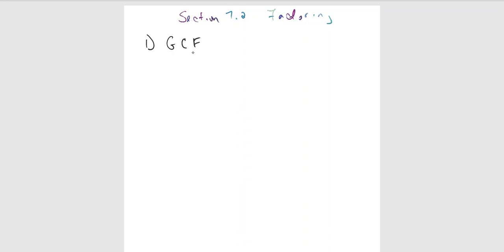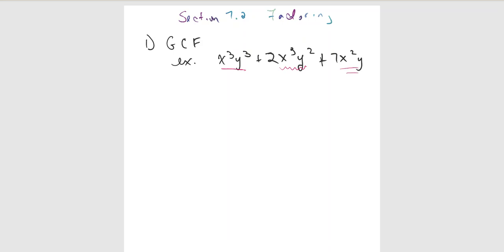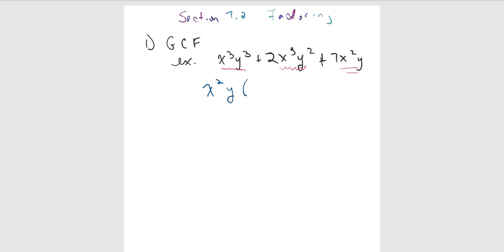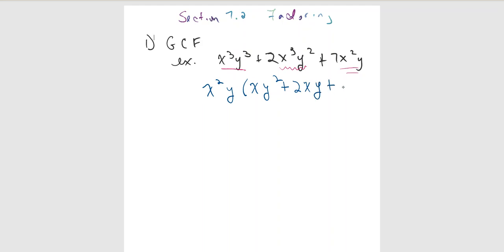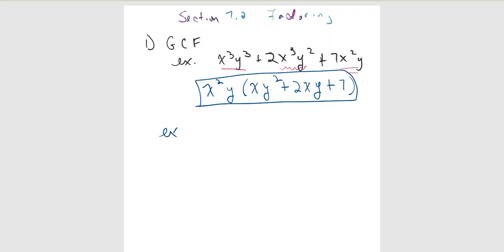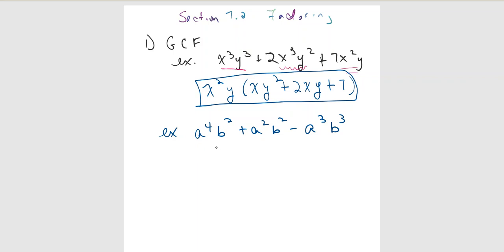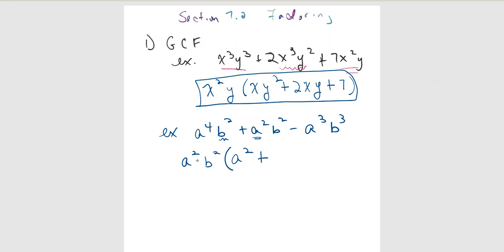3/29/2020 4:11:24 PM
Factoring with a GCF